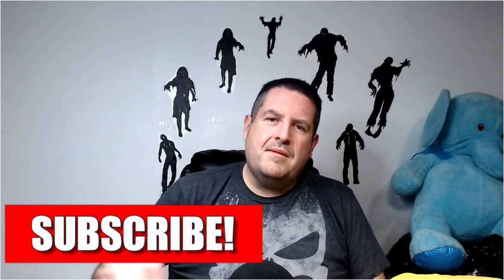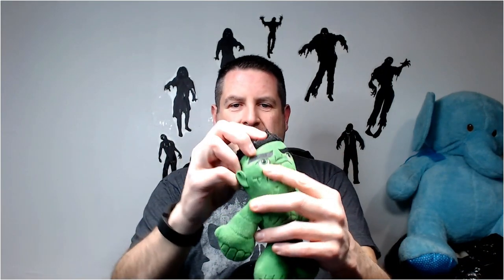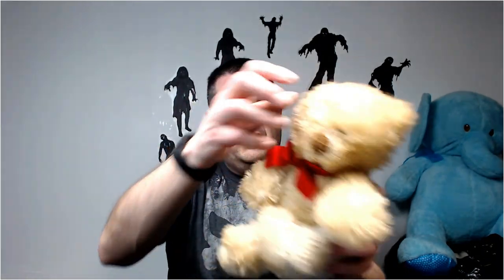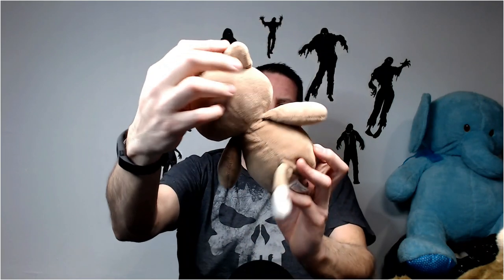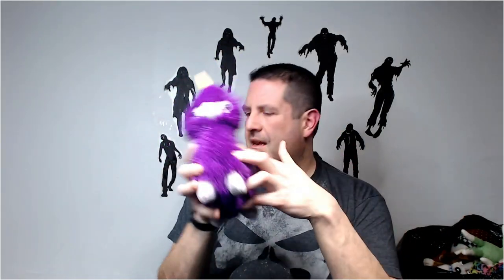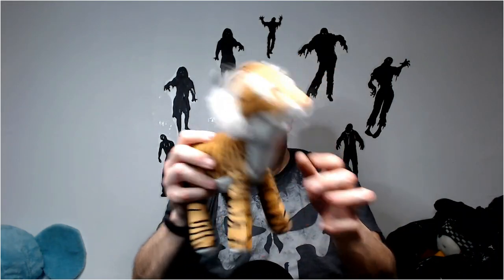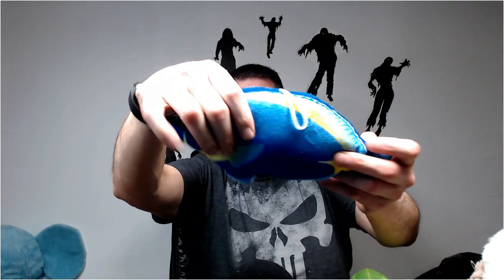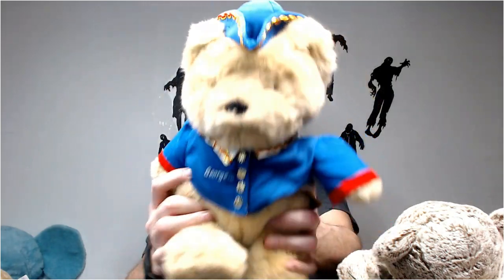Huge Haul of Stuffed Animals from Goodwill Two Full Gaylords Part 1 of unboxing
Huge Haul of Stuffed Animals from Goodwill Two Full Gaylords Part 1 of unboxing This video i will go thru 5 large trash bags Full of plush to sell on Ebay.
For Everyday Deals up to 90%off

12 Pack of invisible tape

6"x10" Poly Bubble Mailers for games or cd's

Thermal Labels